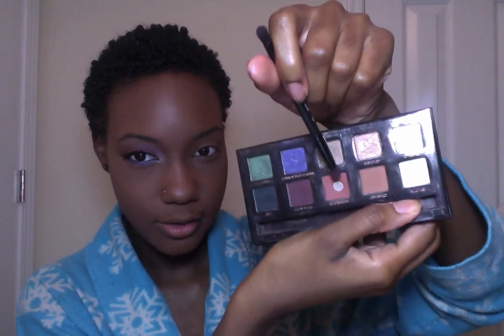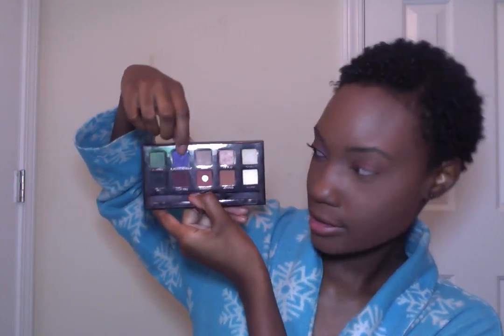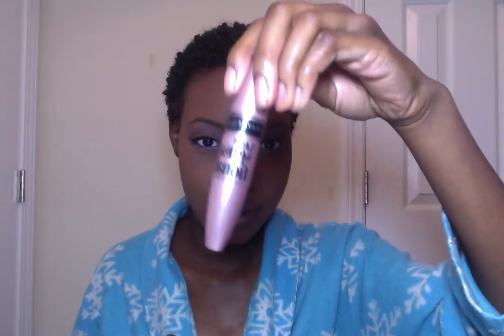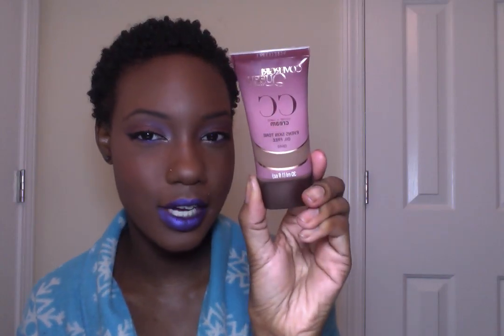Iridescent Purple Tutorial ft. ABH Amrezy Palette!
& Thank you for helping me reach 250 subbies! (: Lips start at 14:40.

About Me!